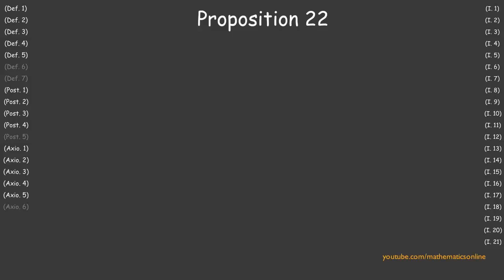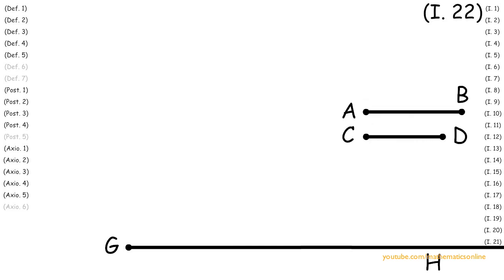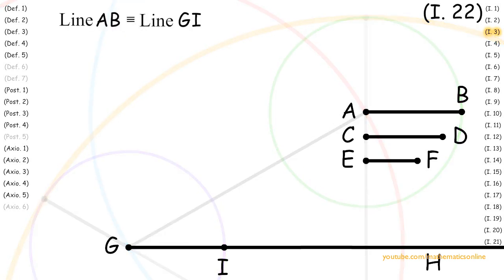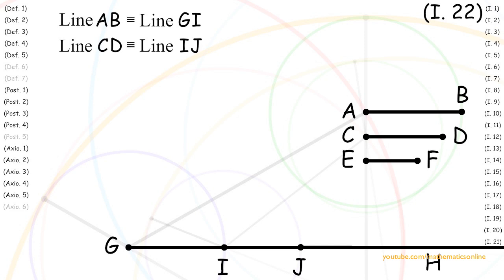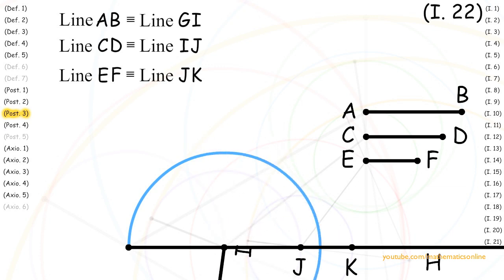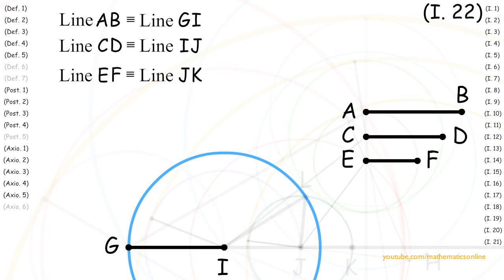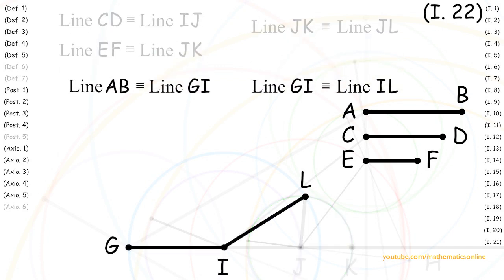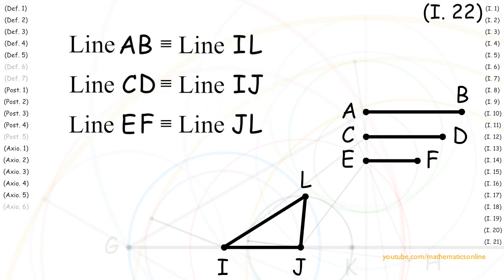(I.22) Construct a Triangle from 3 lines, Proof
Learn this proposition with interactive step-by-step here:
coming soon

In proposition 22, of Euclid's elements, we prove that with any 3 lines that satisfy the conditions of proposition 20, then on any line of arbitrary length we can always construct a triangle with its sides congruent to the 3 given lines.